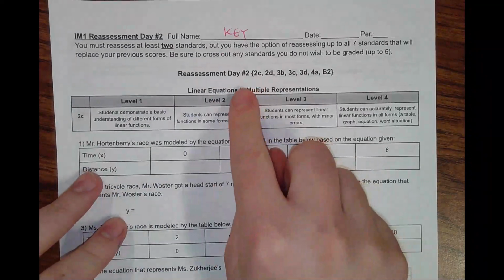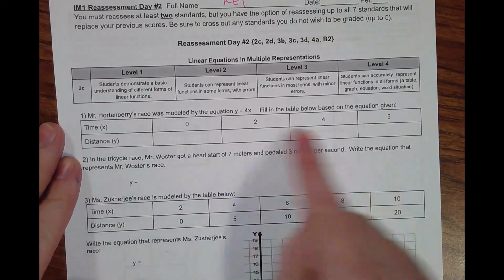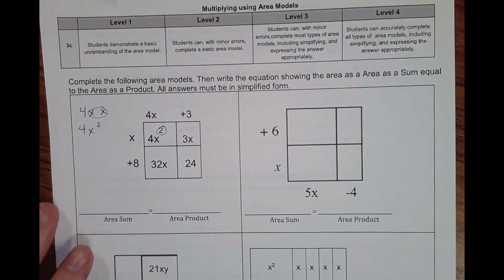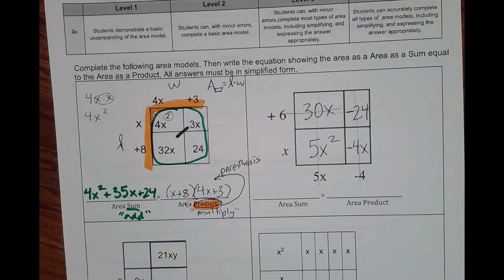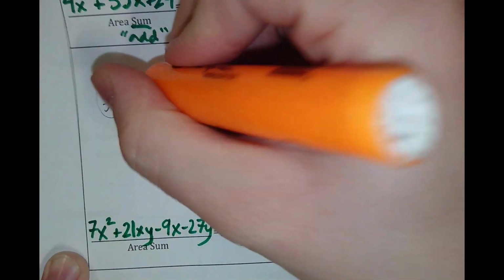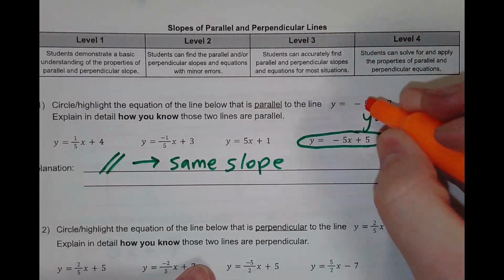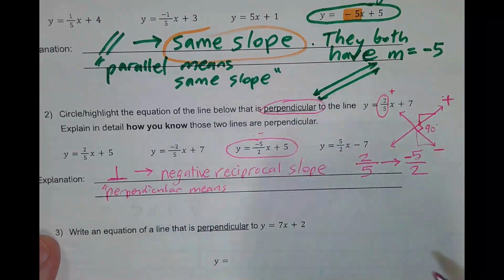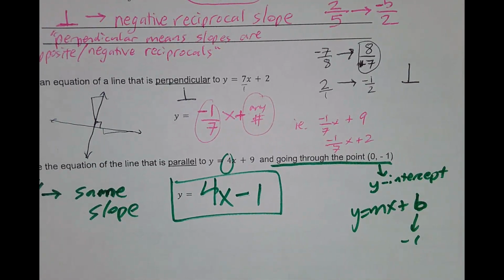IM1 Reassessment Day #2 ANSWER KEY (2022)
IM1 Reassessment Day #2 KEY

Integrated 1 Mathematics slopes of parallel and perpendicular lines, area models area sum and area product, and "The Big Race" graphing linear functions.